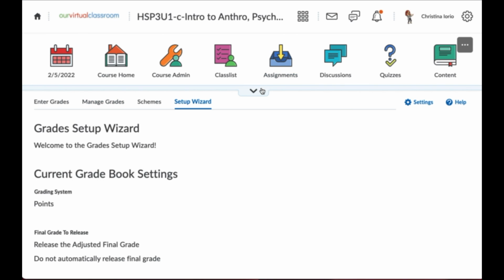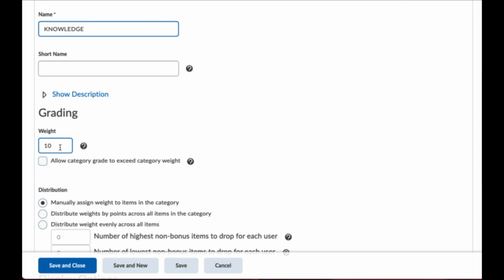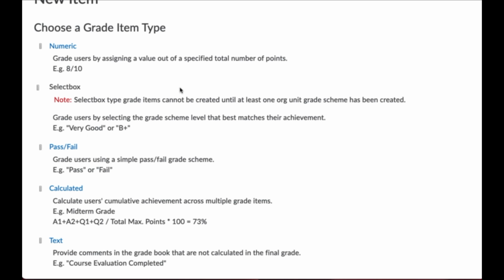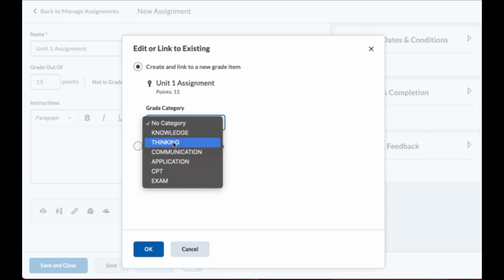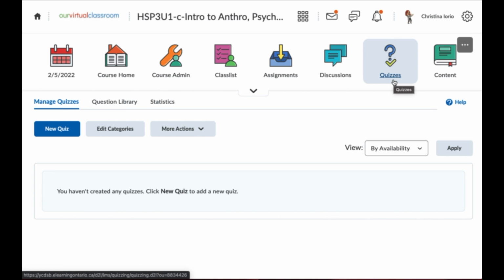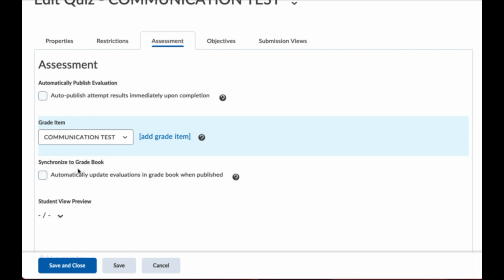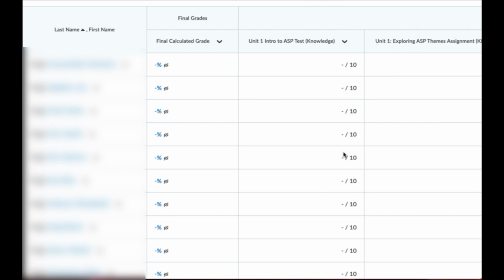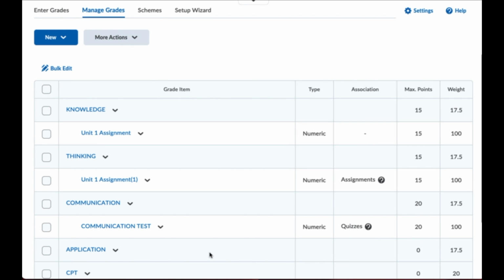5 MINUTE D2L HACKS: Setting up your Gradebook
In this video I explain how to set up and use your gradebook in D2L (Desire to Learn) Brightspace in under 5 minutes (there was too much for just 2 minutes lol)

Clock image: Openclipart.org